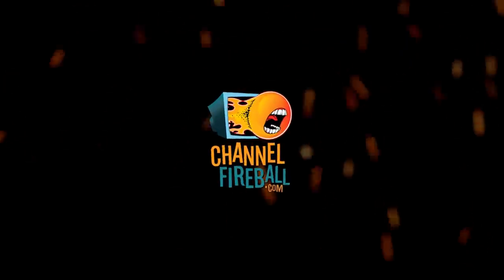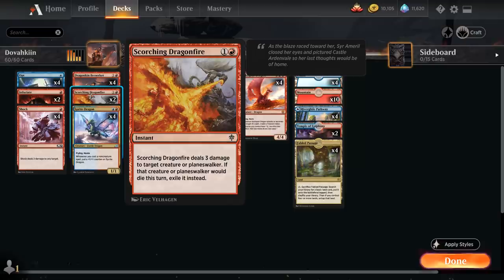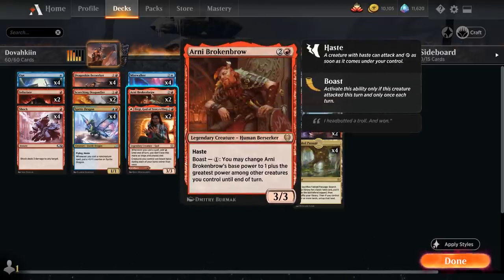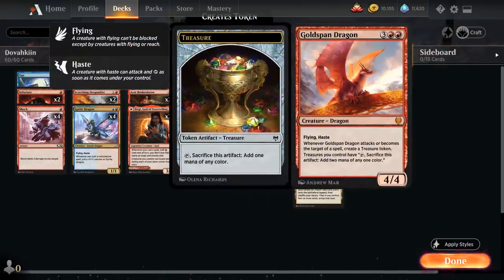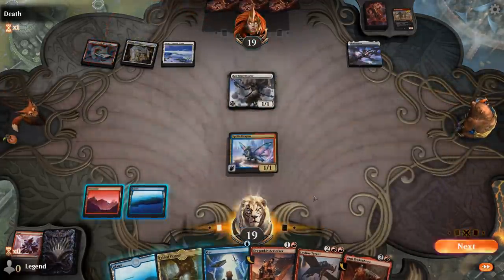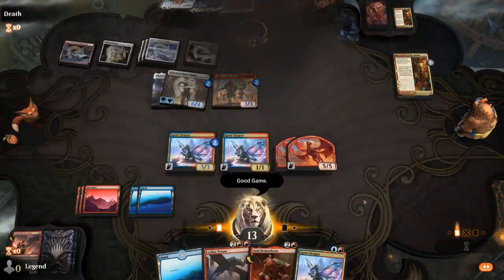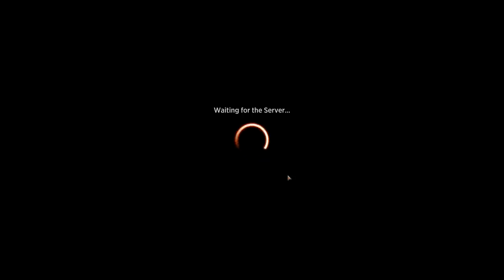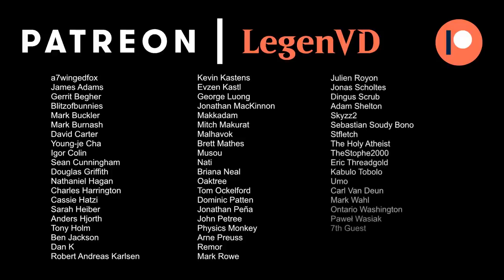MTG Arena - Standard - Dragonborn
Magic: The Gathering Arena deck tech & gameplay with a Blue/Red dragon deck featuring Dragonkin Berserker in Standard.

00:00 - Deck Tech
04:43 - Match 1
09:54 - Match 2
15:39 - Match 3
22:15 - Match 4
25:55 - Match 5
35:55 - Match 6